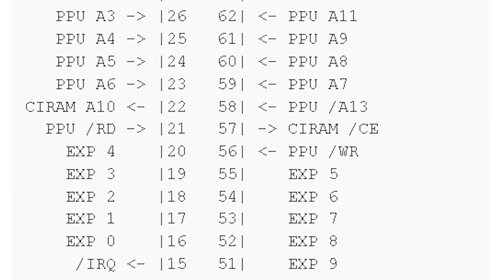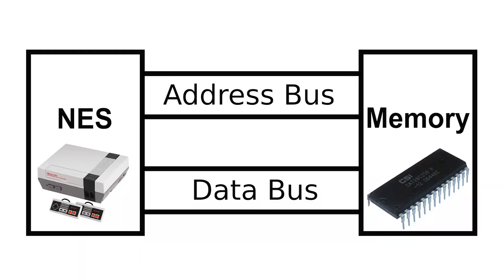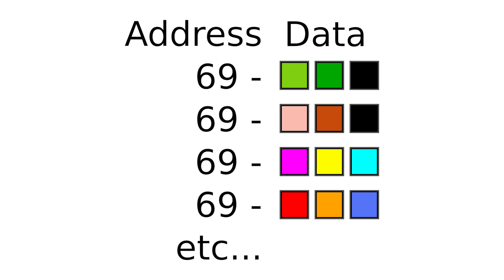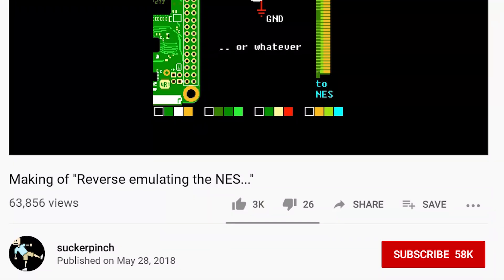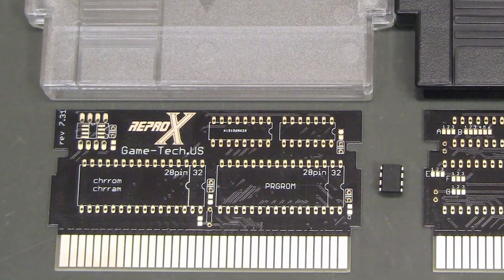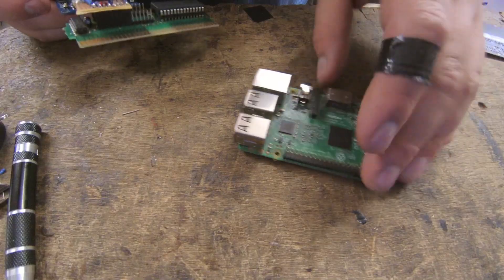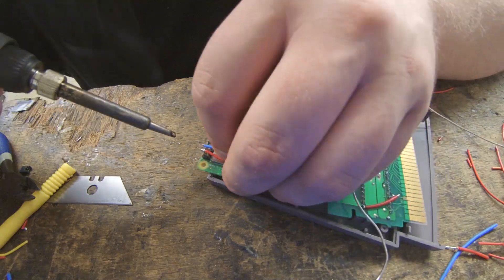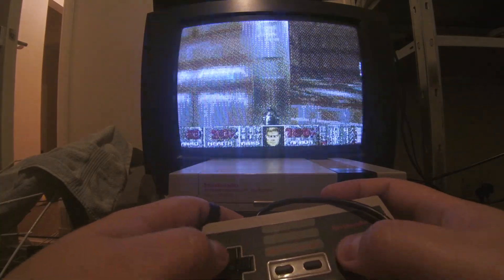NES DOOM - Cartridge Build Guide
This is an in-depth technical overvew and cartridge build guide for my port of DOOM to the NES. It's part of the PiPU project, which puts a Raspberry Pi inside an NES cartridge to use as a graphics accelerator.